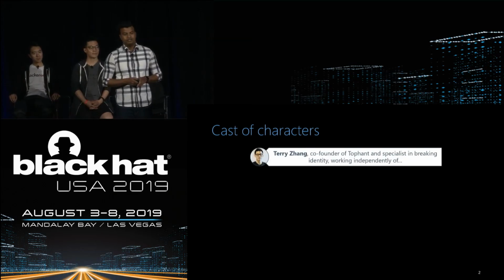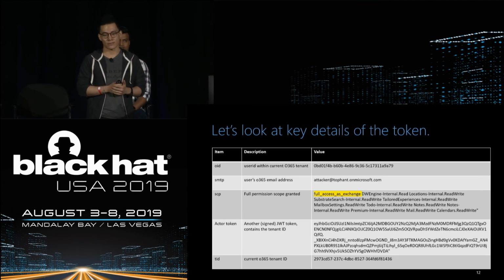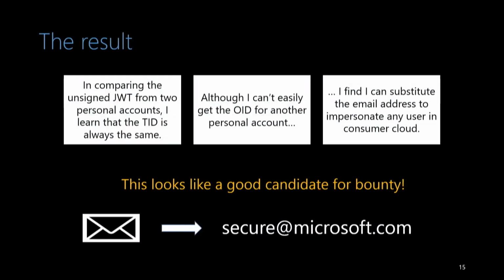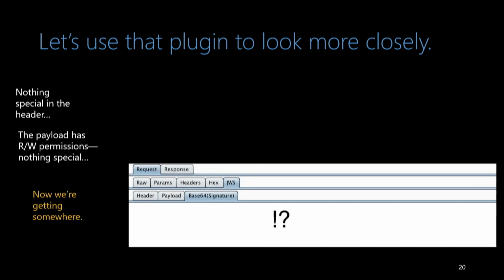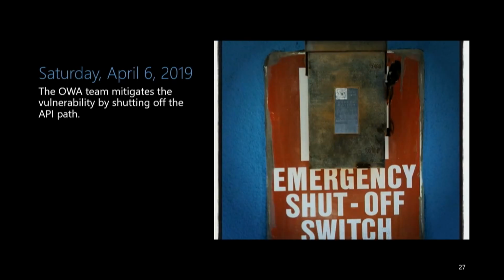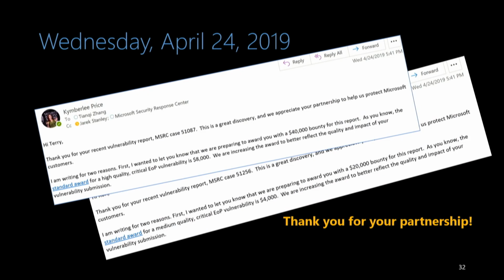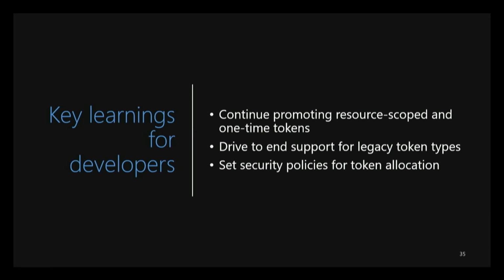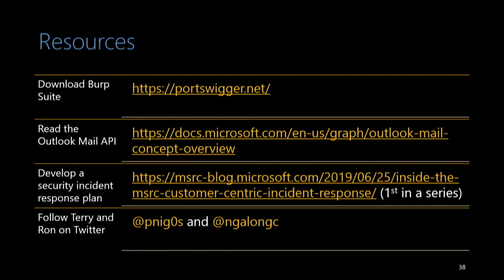Preventing Authentication Bypass: A Tale of Two Researchers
Attendees will learn the techniques used by researchers to identify the vulnerability, how companies can effectively partner with researchers throughout the disclosure process to protect customers, and what application developers can do to more securely code web applications to avoid similar flaws.

By Terry Zhang, Ron Chan and Ravi Jaiswal